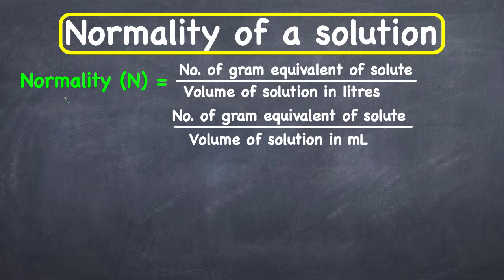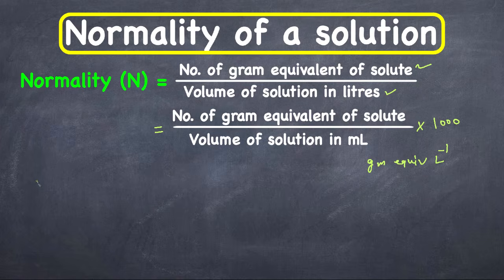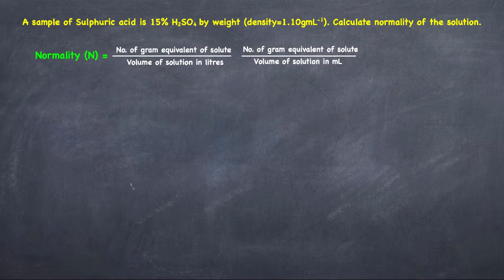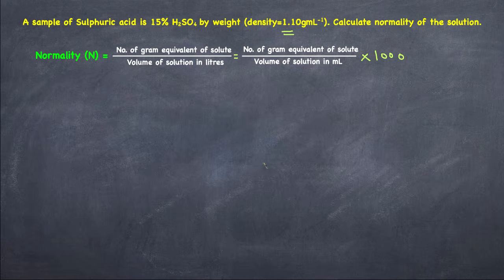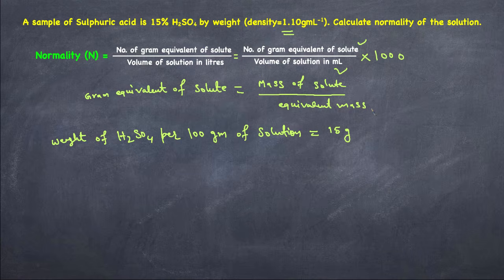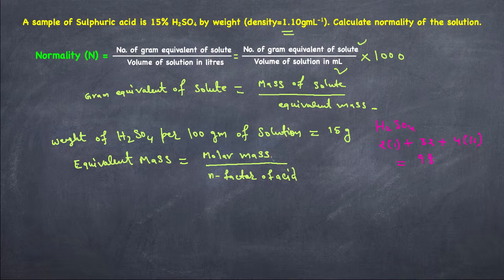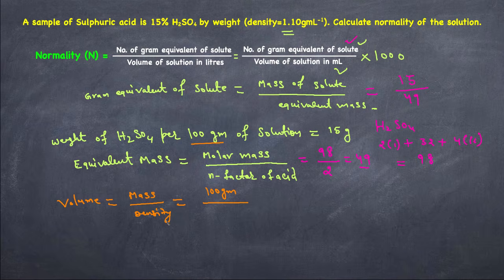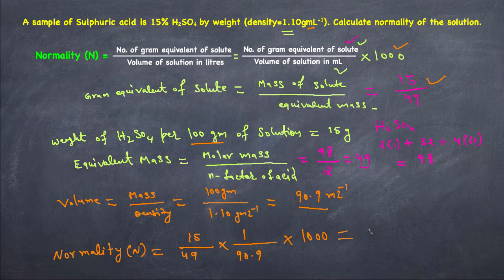Normality Calculation - Chemistry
This video explains the unit of concentration of solution known as Normality with an example. Normality is temperature dependent and changes with temperature.
A Sample of Sulphuric acid is 15% H2SO4 by weight (density 1.10 g mL-1). Calculate the Normality of the solution.